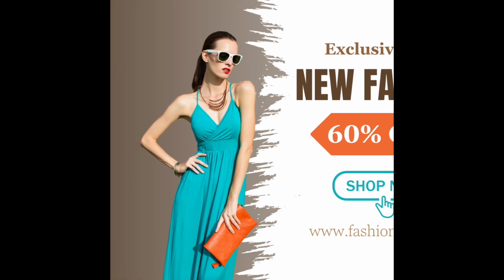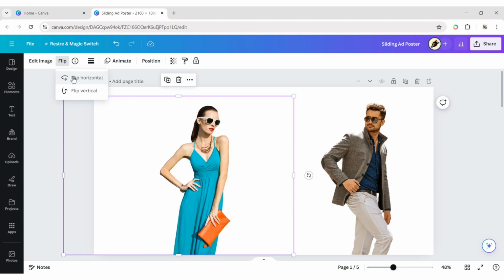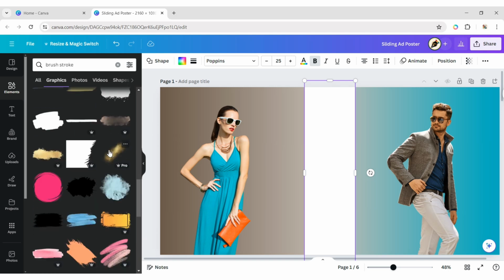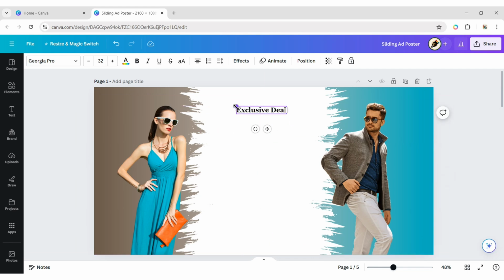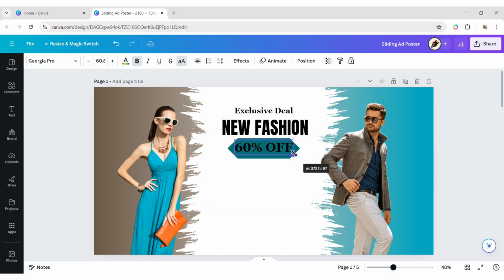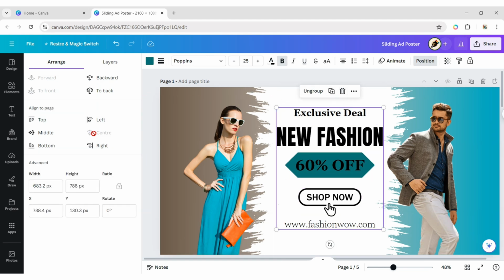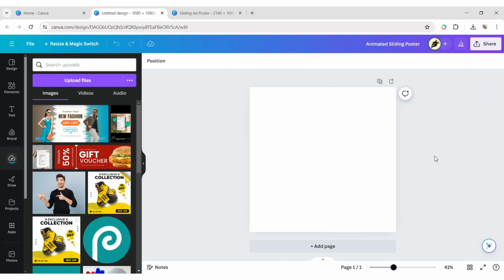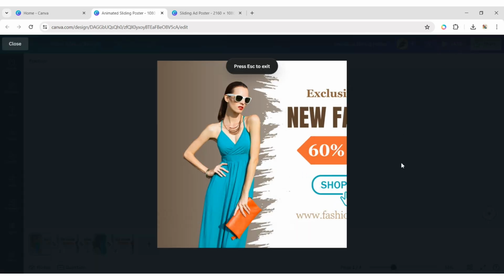Sliding Page Motion Ad Poster Design in Canva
Create eye-catching ad posters with a sliding page motion effect using Canva! In this easy-to-follow tutorial, you'll learn how to design dynamic and engaging ad posters with smooth transitions that will grab the attention of your audience.

With Canva's user-friendly interface and powerful design tools, you'll be able to create professional-looking ad posters in no time.

Whether you're a marketer, designer, or small business owner, this tutorial is perfect for anyone looking to create eye-catching ad posters that stand out from the crowd. So, let's get started and take your ad design to the next level!"